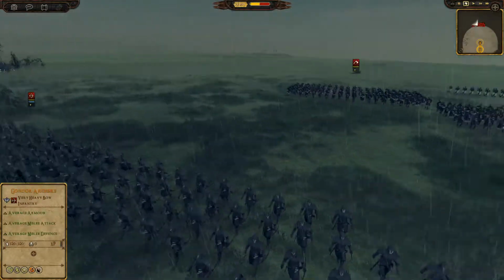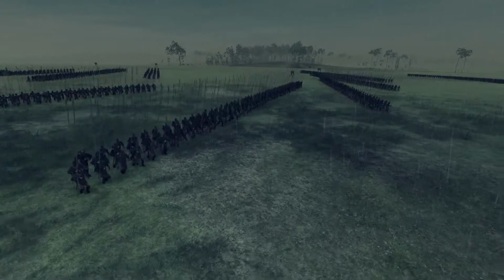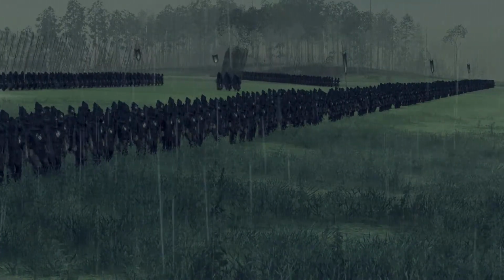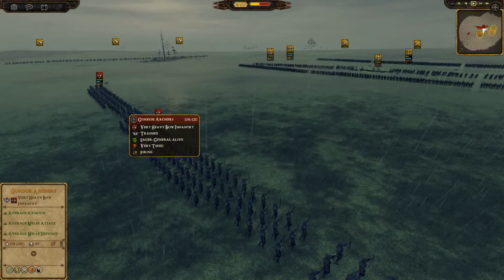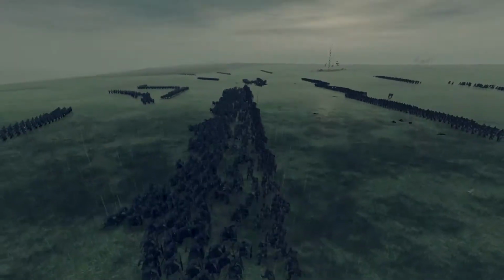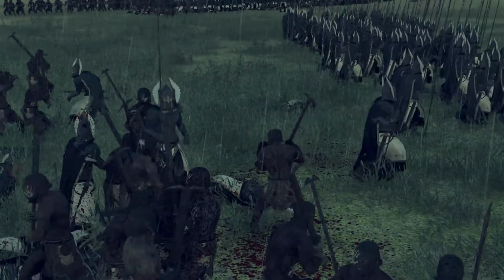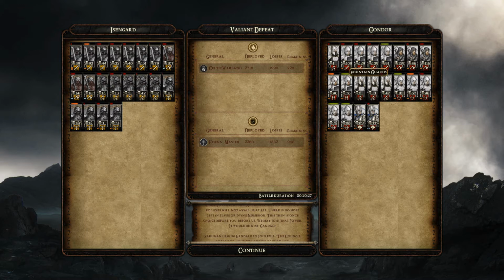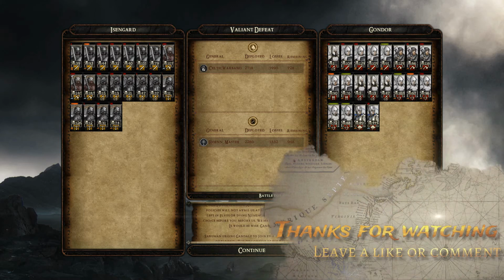THE WHITE HAND VS THE WHITE TREE! 1v1 Rise of Mordor Battle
1:00 Army Comps
6:05 Battle Begins

With Rohan's power weakening across the Westfold, armies of Saruman's Uruk-Hai reached the borders of Gondor. Raiding and pillaging the countryside, the Uruks showed no mercy.

Gondor was being ravaged and an army was quickly sent to rid the lands of the White Hand. An elite force under the command of the Captain of the Fountain Guard, Gondor's most elite infantry.

On a dark and rainy day, the Uruks were marching towards the next undefended town.. and Gondor was in the way.